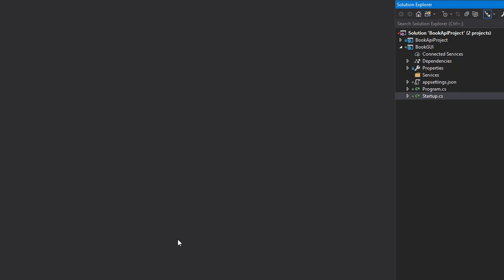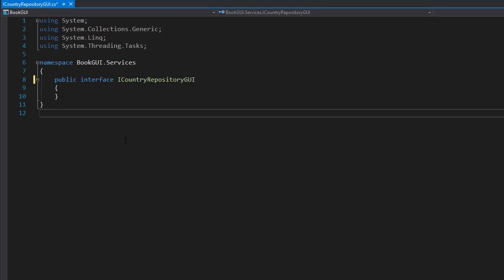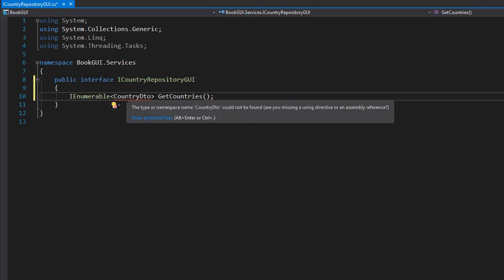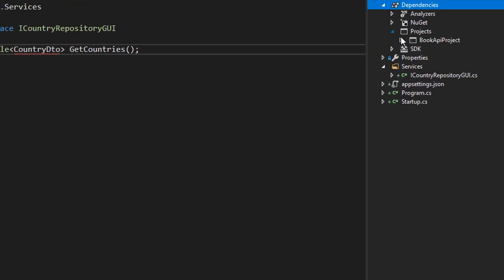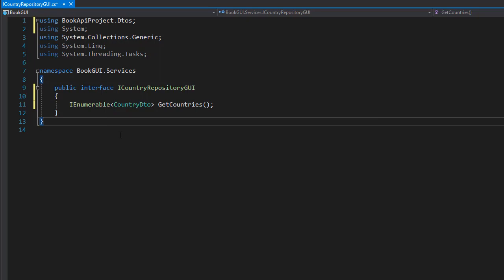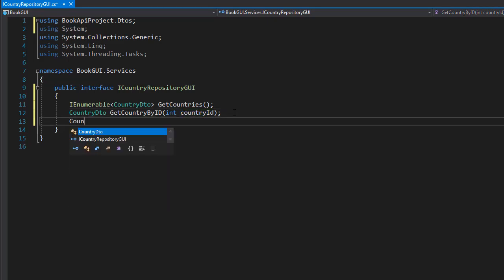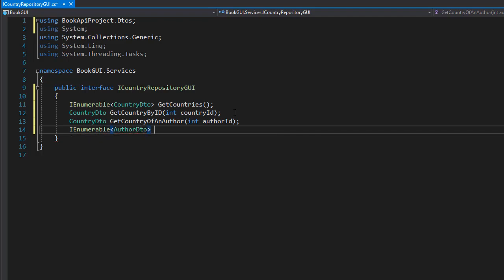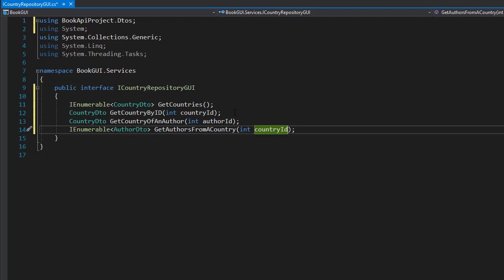Consume Web API in ASP.Net Core MVC: Country Interface 6/40